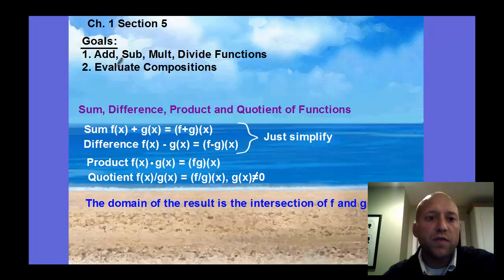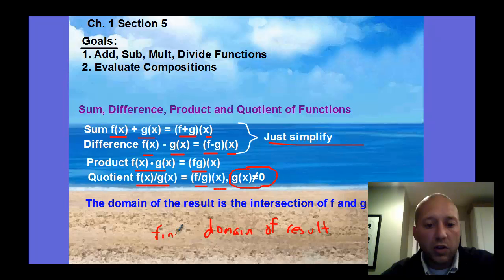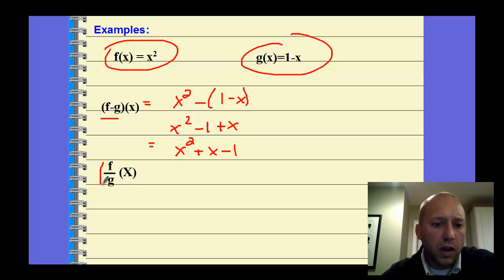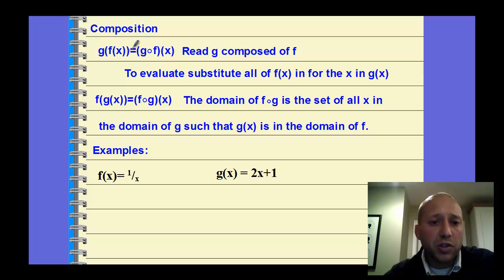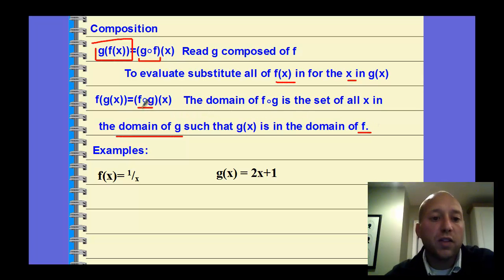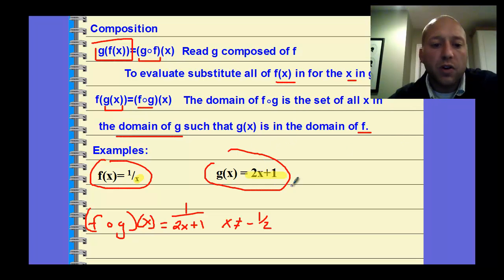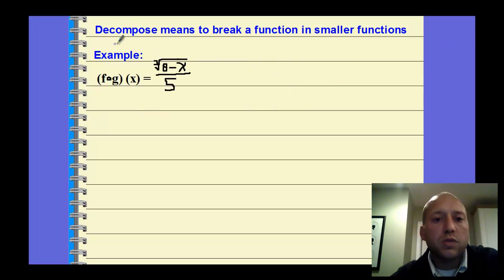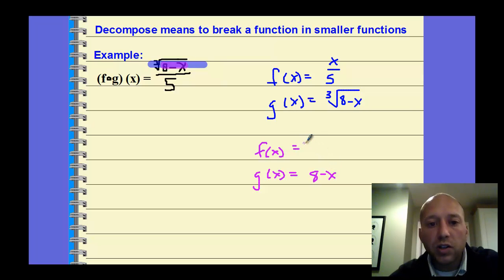precalc ch. 1 section 5